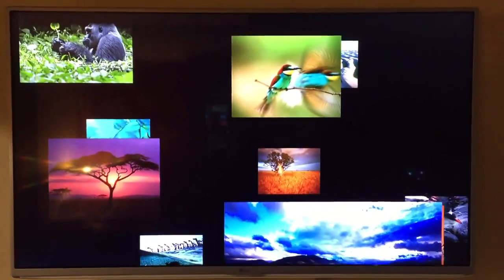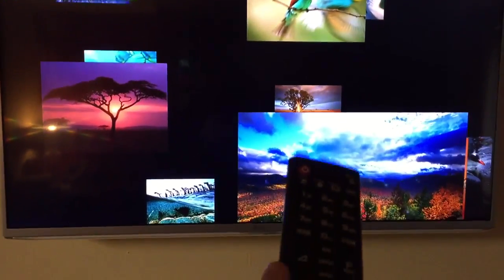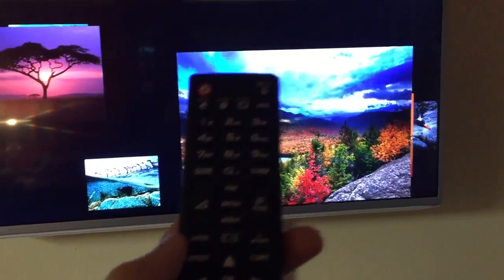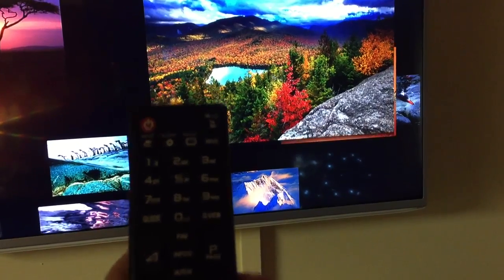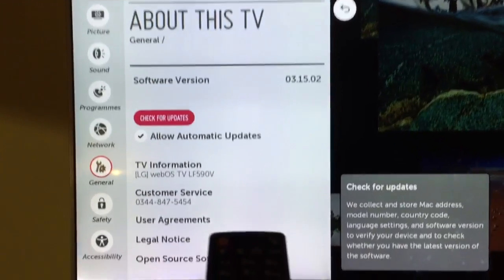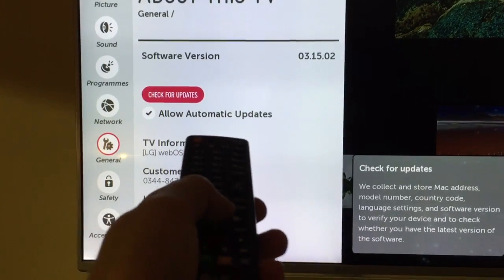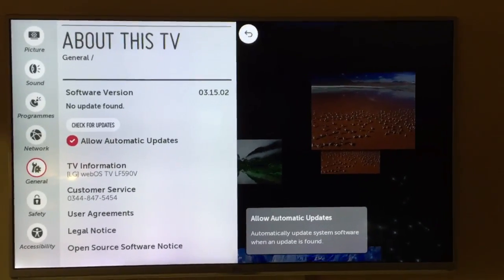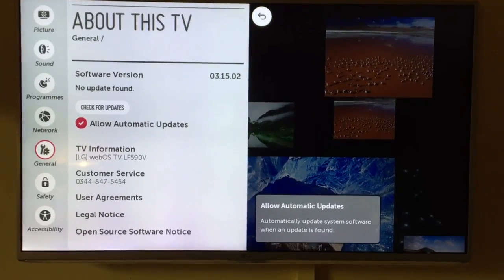LG Smart TV - How to update your LG Smart TV and Settings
Just a quick video showing you how to update your LG Smart TV by accessing the settings menu. Updates give fixes, features and more so it is worth updating.

LG Smart TV: